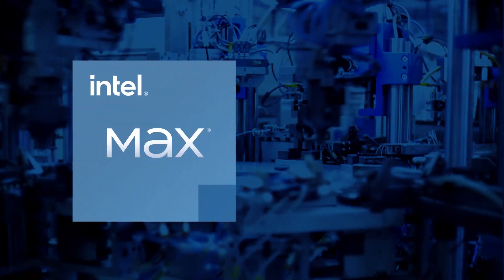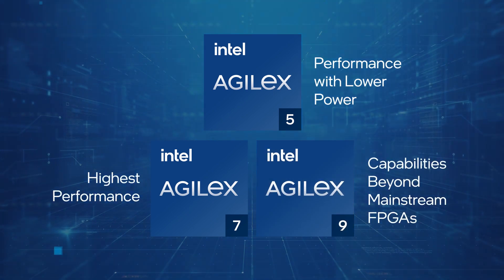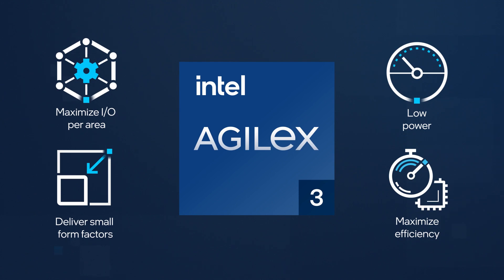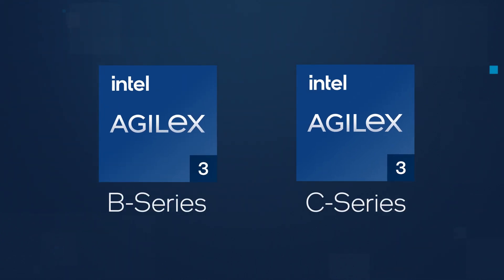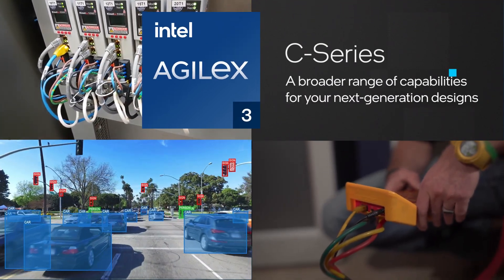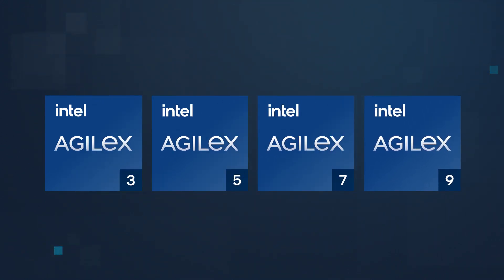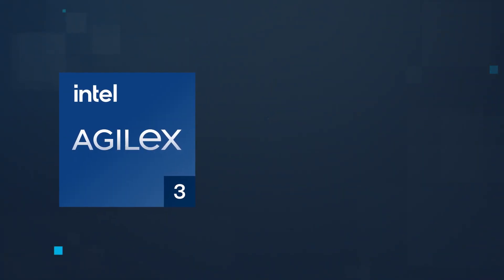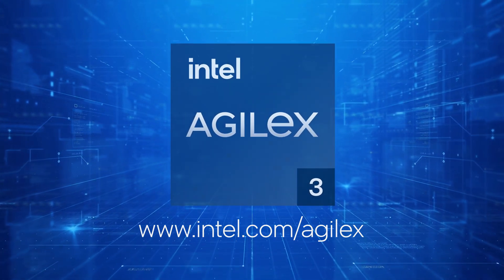Intel Agilex® 3 FPGA and SoC FPGA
Extend Intel Leadership with Intel Agilex 3 FPGAs, to complete the full spectrum of FPGAs portfolio from high to low, all built on our resilient global supply chain. To learn more about Intel Agilex® 3,